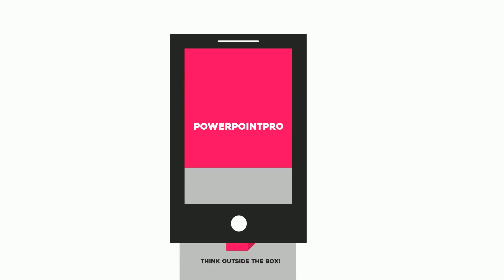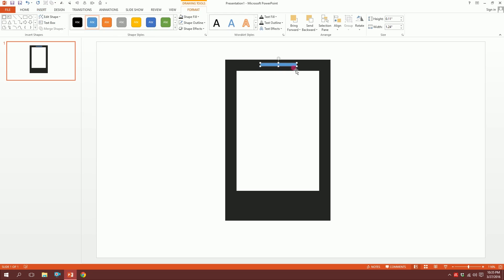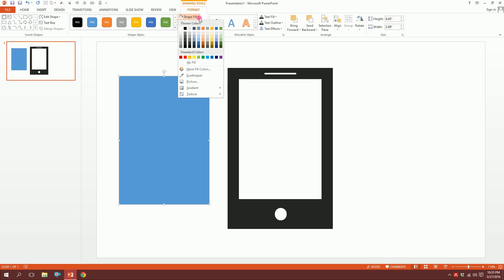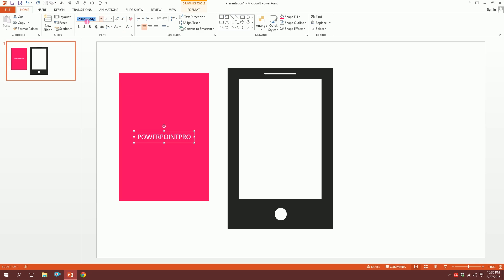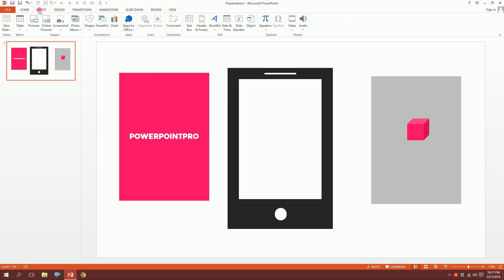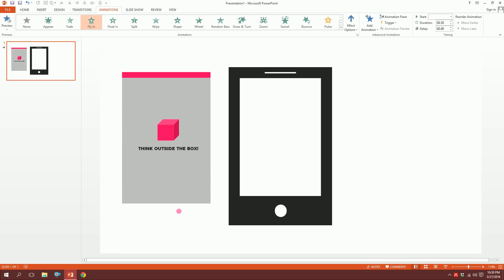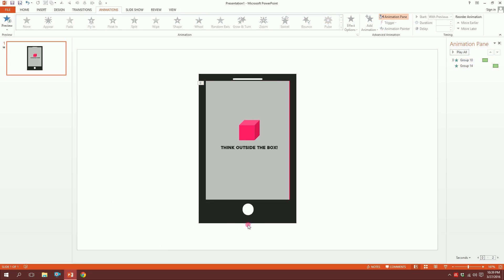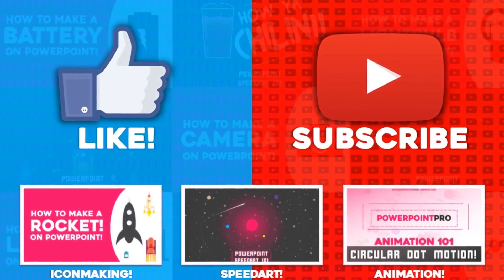Mobile Slide Animation! (Microsoft PowerPoint 2013) | PowerPoint Pro